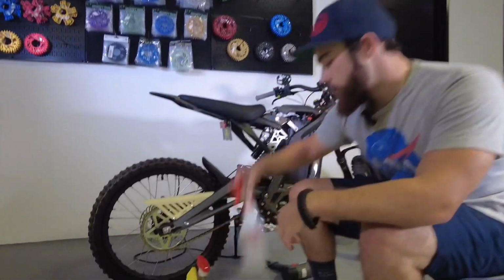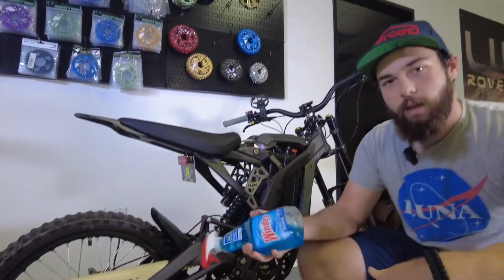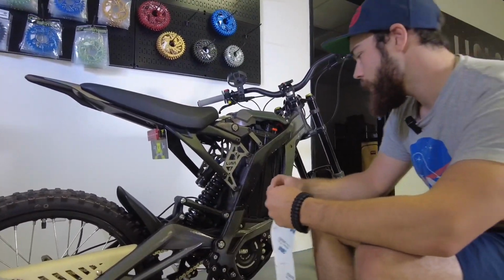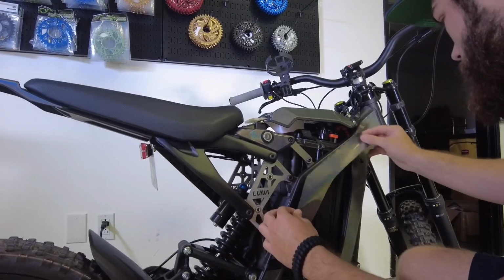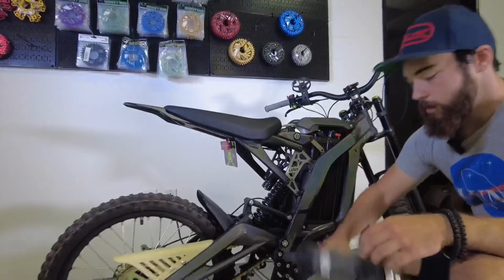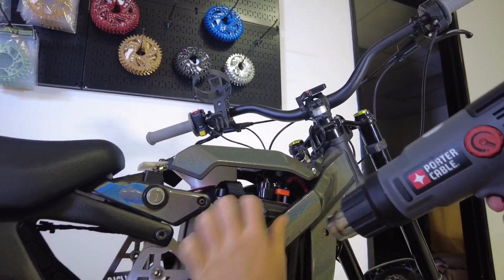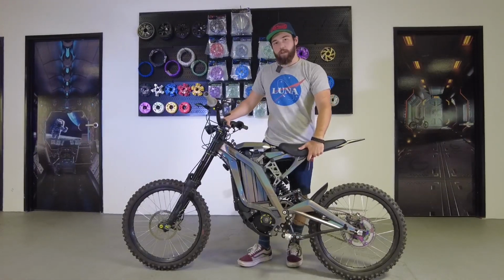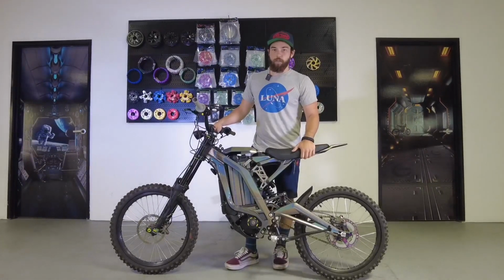Sur-Ron Ghost Flip Wrap Install Tips